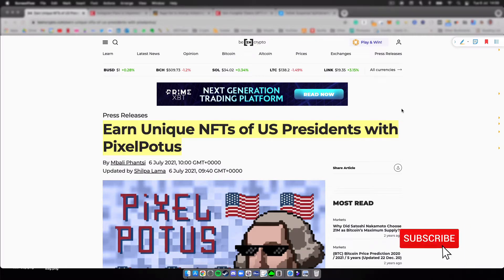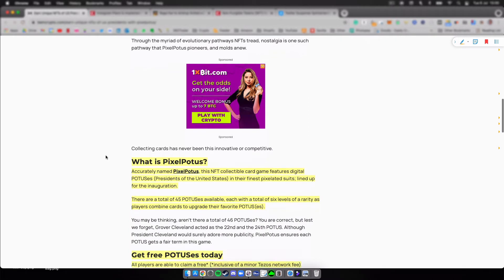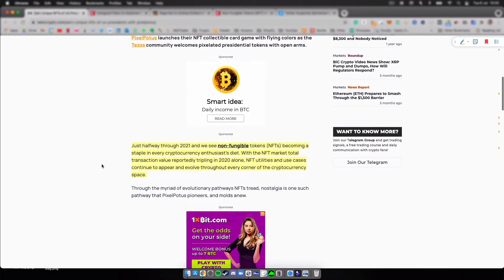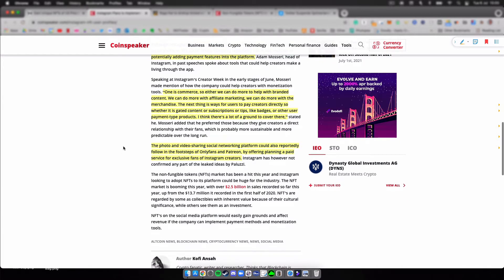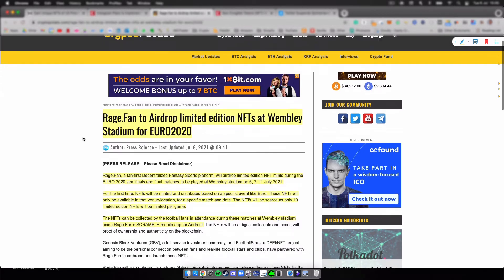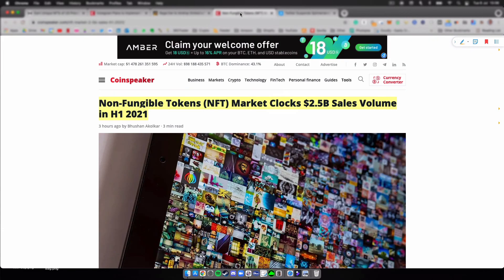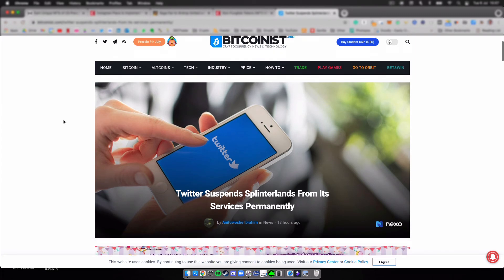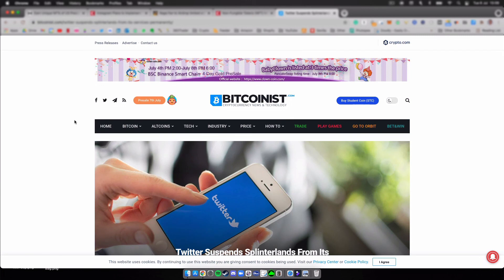Today's NFT News: 5 under 10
In "Today's NFT News: 5 under 10" I pick 5 news articles from within the last 24 hours that I found interesting and run through them in less than 10 minutes.

Today's Articles:
01 — Ethernity Releases Limited Edition Authenticated NFT in Collaboration with The Associated Press (AP)

02 — NFTs make it possible for gamers to have digital property rights

03 — Sci-fi or blockchain reality? The ‘Ready Player One’ OASIS can be built

04 — Russia’s Famous Hermitage Museum Aims to Raise Funds With NFTs

05 — Virtual Real Estate Takes Off With Backing From Billionaire Mike Novogratz

High-quality Crypto gifts and merchandise, check it out and let me know if you would like me to add anything specific.

Please consider following me on Twitter, it means a lot to me, and it is where I share the most information.

Use this link and get $10 off your first purchase worth $40 or more!